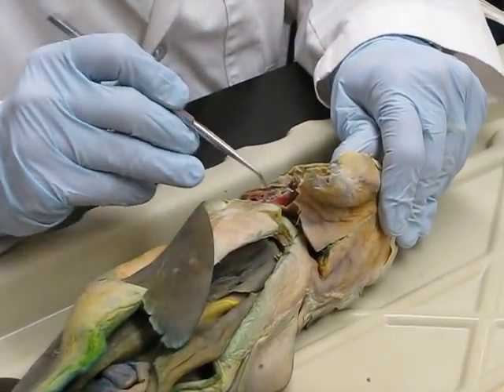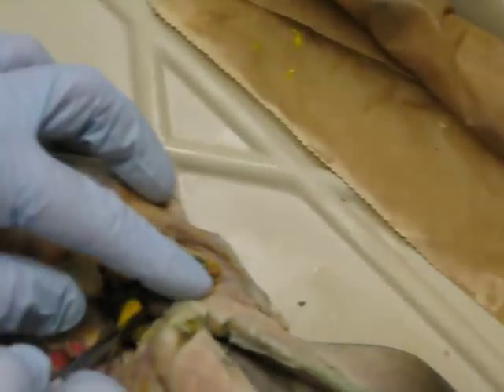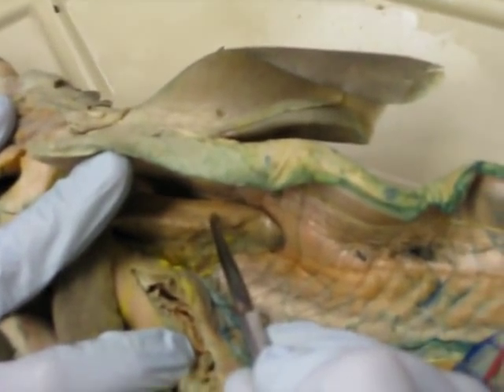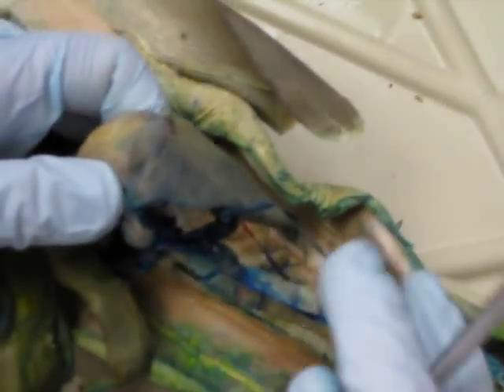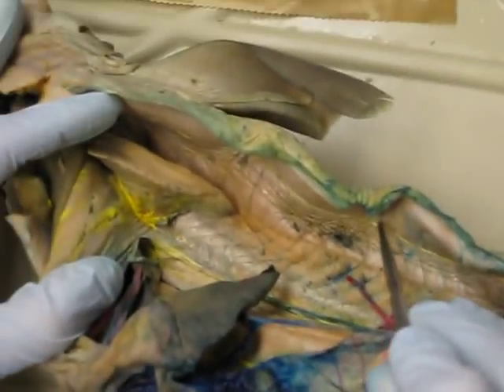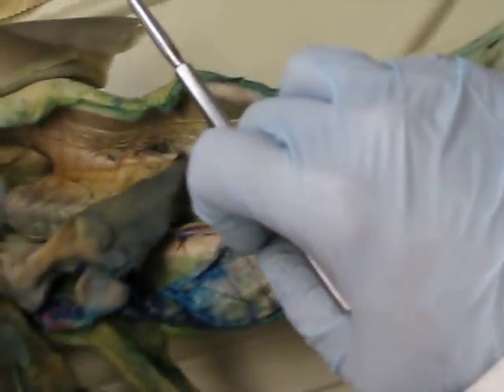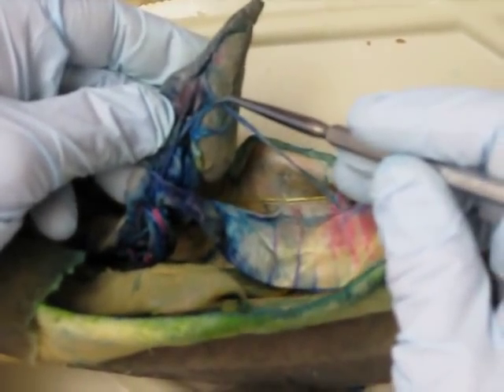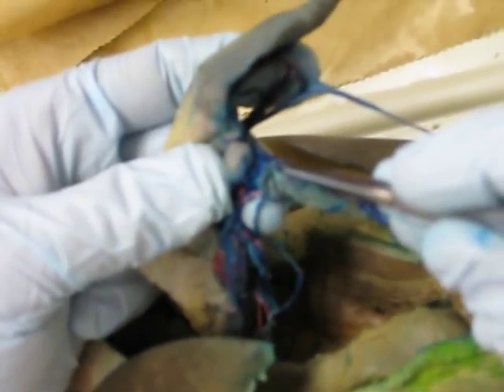CVA Shark Anatomy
Internal organs and blood vessels of the shark.